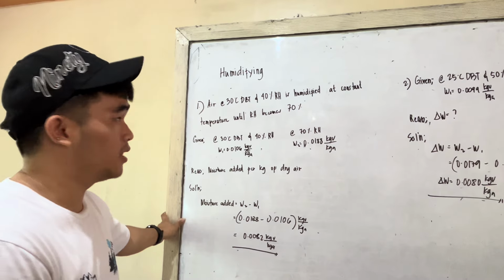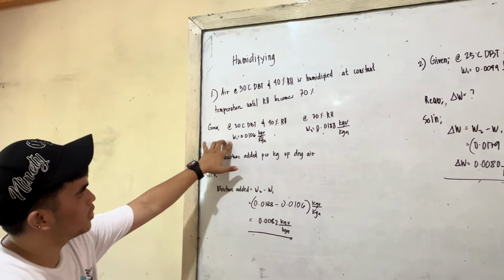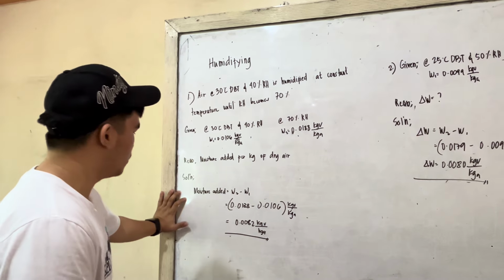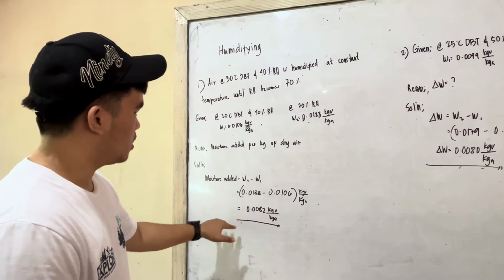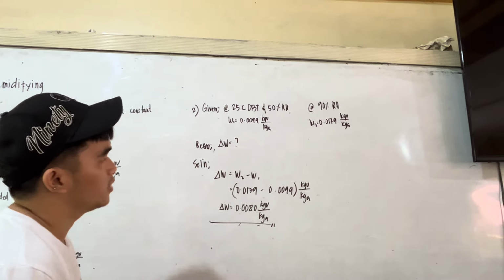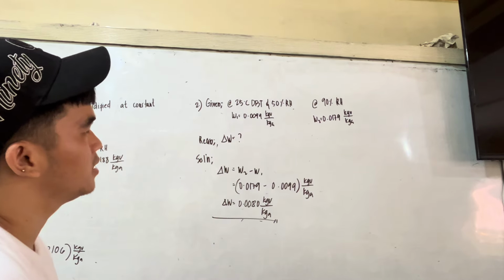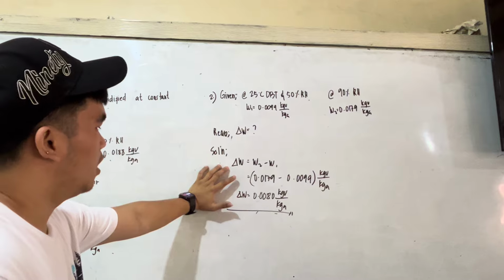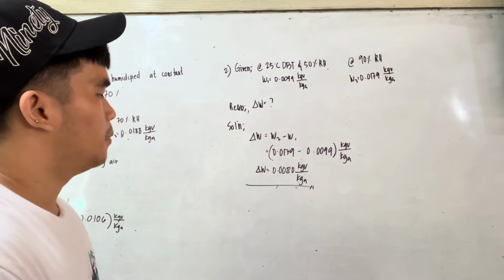Sample Problems of Humidifying Topic